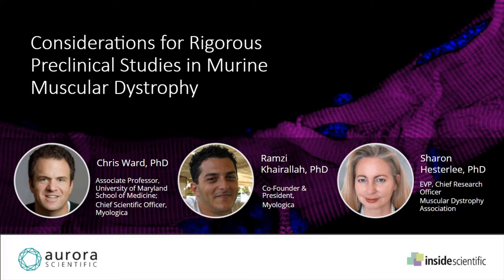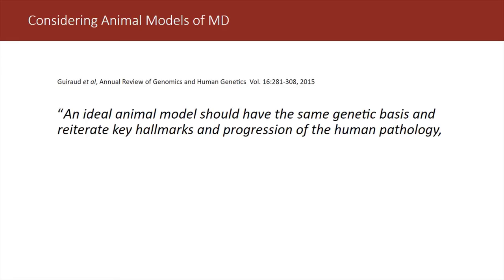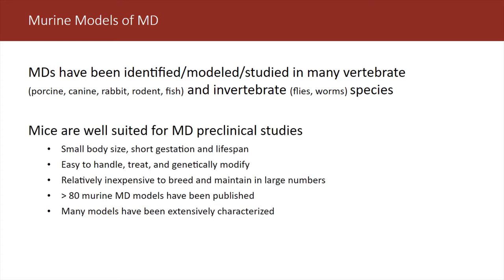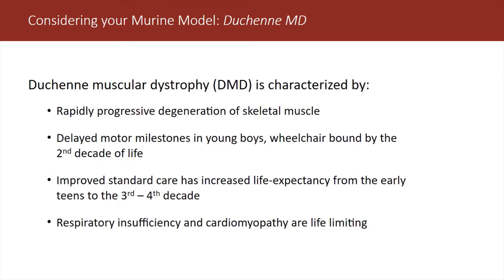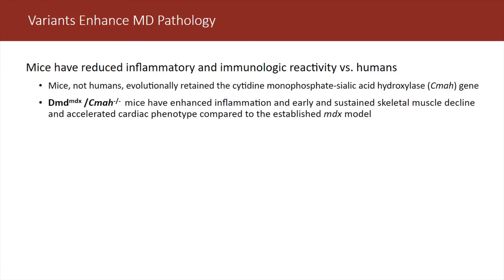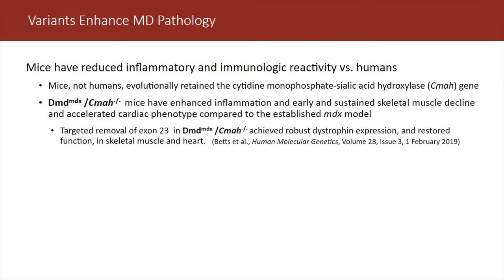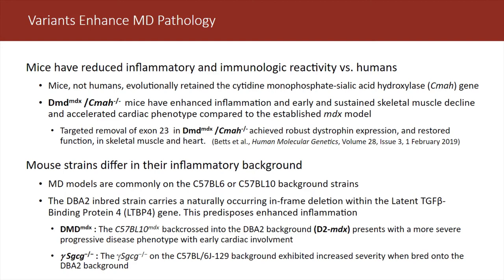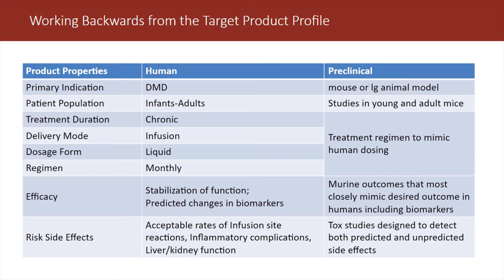Considerations for Rigorous Pre-clinical Studies in Murine Muscular Dystrophy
Experts present key considerations in the design of rigorous preclinical studies in rodent models of muscular dystrophy, including animal model selection, assays and endpoints, and how your results can inform translation to the clinic.

In the muscular dystrophies (MD), the vigorous pace of basic and clinical discovery is generating a growing number of small molecule and genetic strategies towards the goal of a genetic cure or halting disease progression. In most cases, the path to the clinic requires a proof-of-concept study followed by an IND-enabling study in small animals to evaluate toxicity and estimate the starting dose.

This webinar will cover key considerations in the design and execution of rigorous pre-clinical efficacy studies in rodent models of MD. With a focus on Duchenne MD, we will consider the rodent models available, deciding on appropriate assays and endpoints, and how the results may inform the translation to the clinic.

Key Topics Include:
 - Consideration when designing a pre-clinical efficacy study in rodent models of muscular dystrophy
 - Choosing animal models, assays and endpoints
 - How your results can inform the translation to the clinic